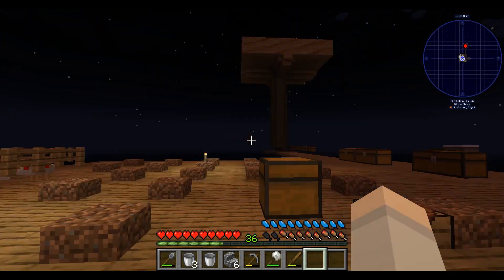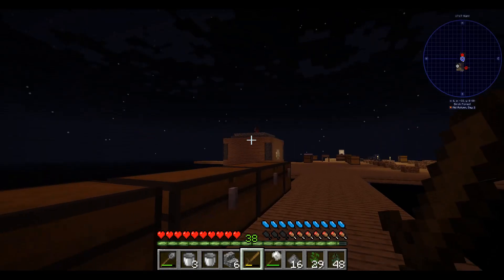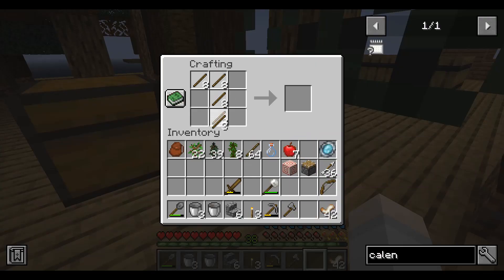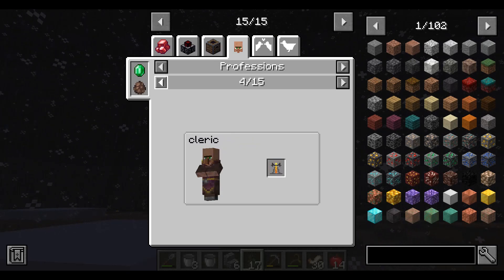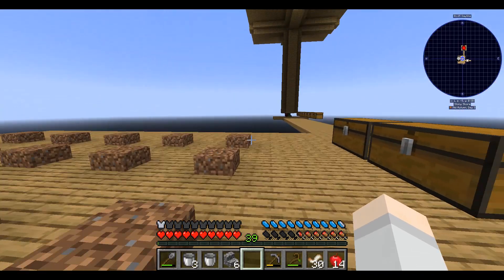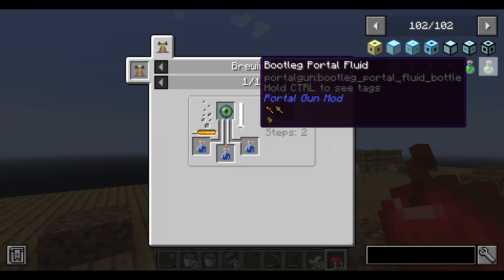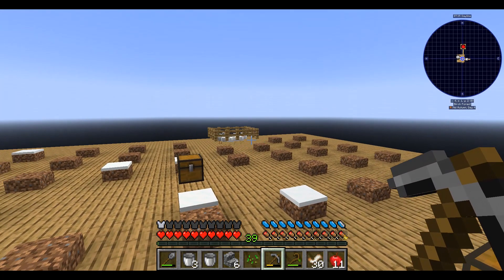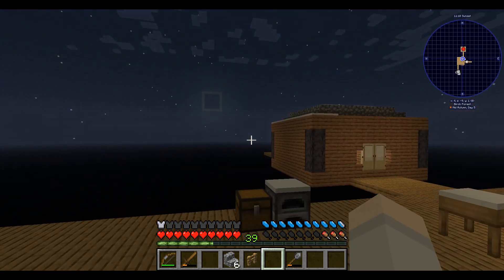Skyfactory V Episode 6: Apples and New Feature Showcasing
Currently working on the 1.1 version of this modpack. Join me as I test this modpack myself to find any bugs that need to fixed.